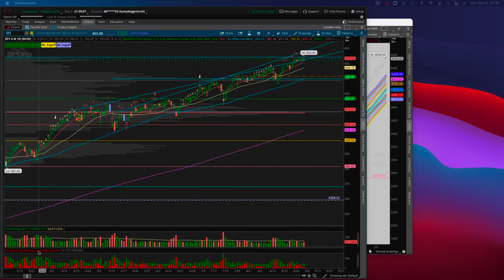7 Sept 2021 Heather Watchlist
Quick watchlist, I will be out today.